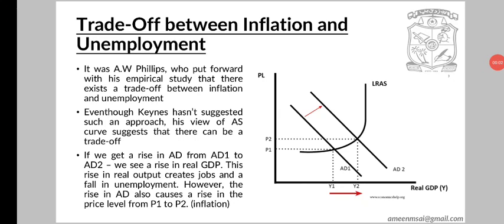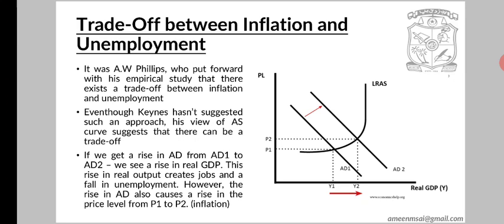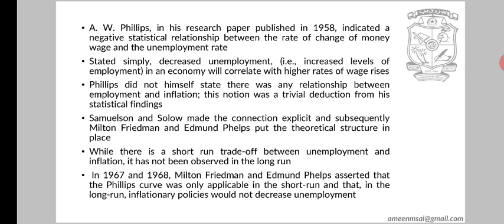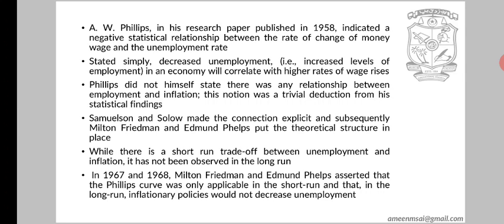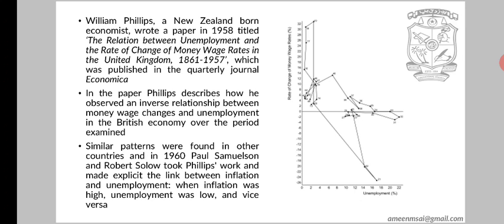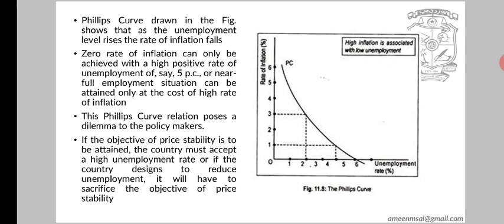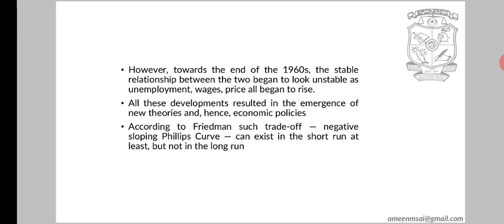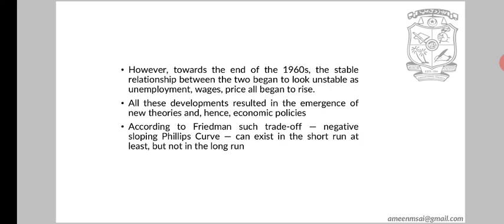Phillips Curve | Short run | AW Phillips | Inflation | Unemployment | Macroeconomics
The Phillips curve is an economic concept developed by A. W. Phillips stating that inflation and unemployment have a stable and inverse relationship. The theory claims that with economic growth comes inflation, which in turn should lead to more jobs and less unemployment.